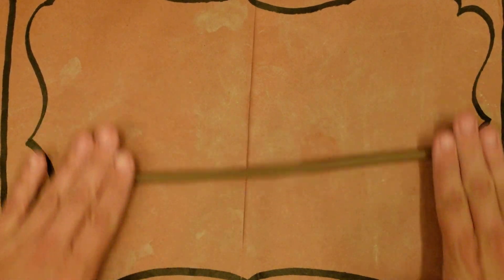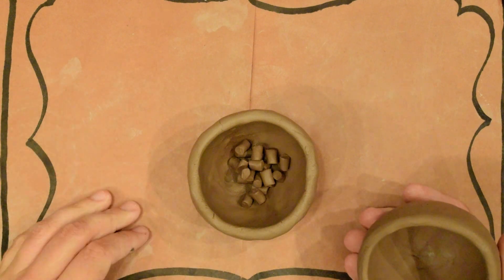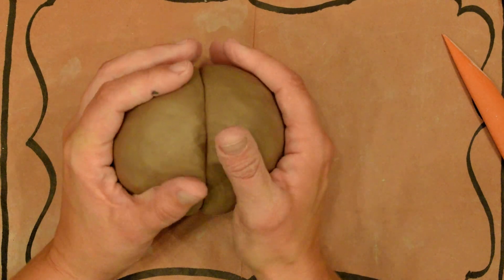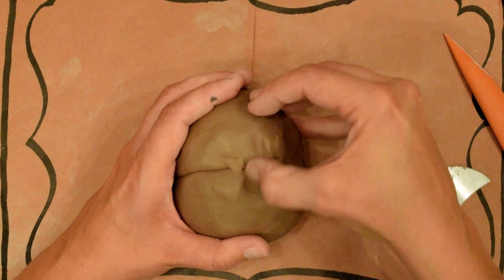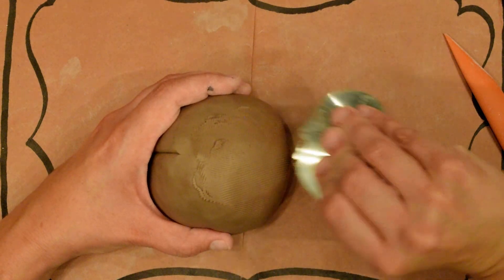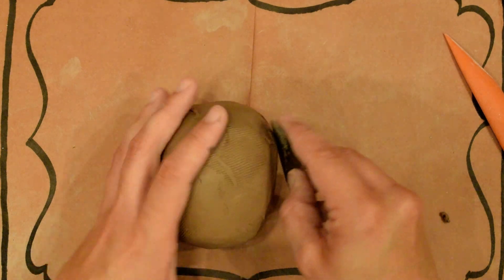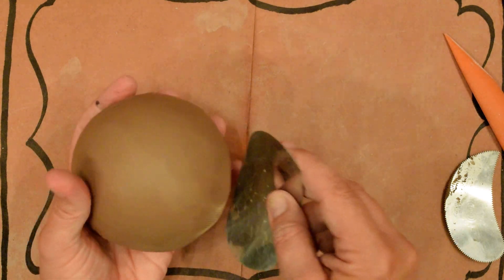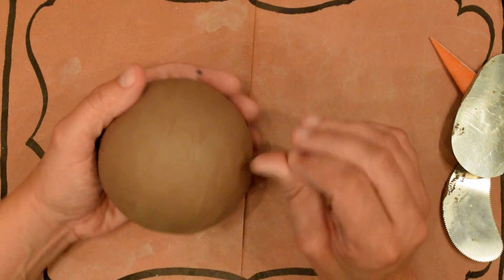Joining Pinch Pots